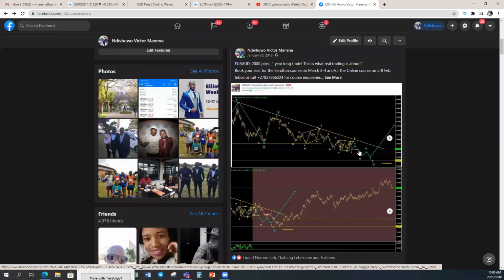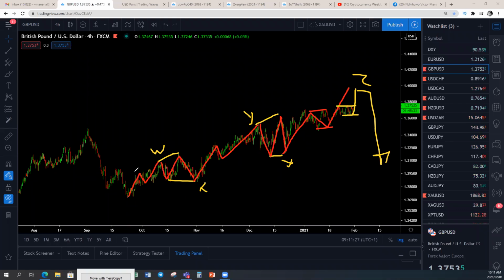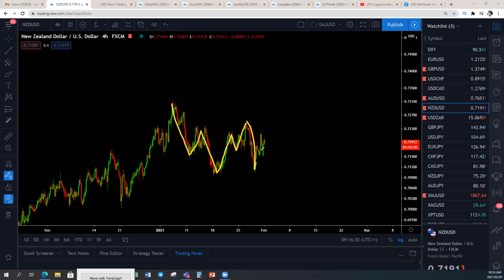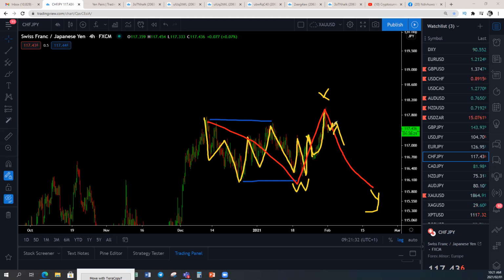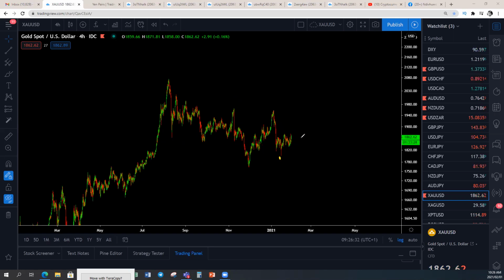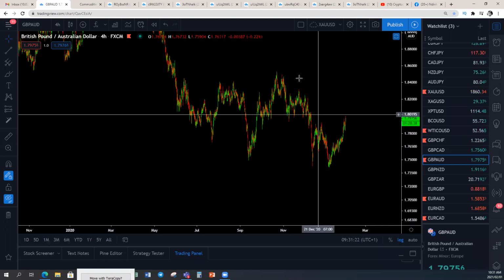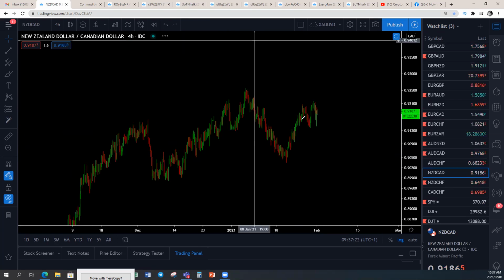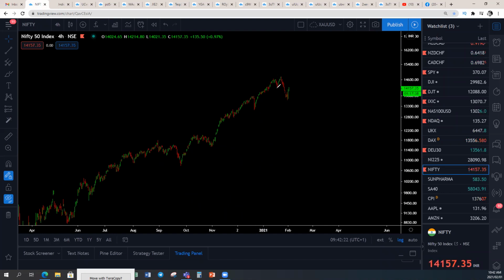Elliott Wave Forex & Crypto Weekly Outlook 1-5 Feb 2021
The next course starts on the 8th Feb 2021. The course is available on videos to get started before the live sessions in Feb 2021. Check the 'early bird" specials on our full course